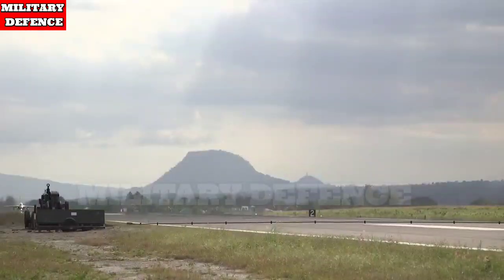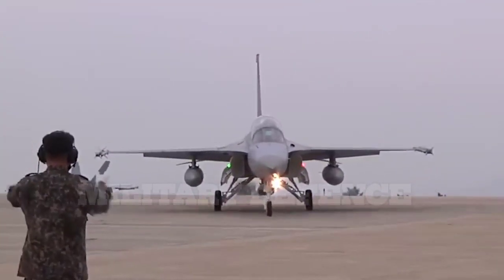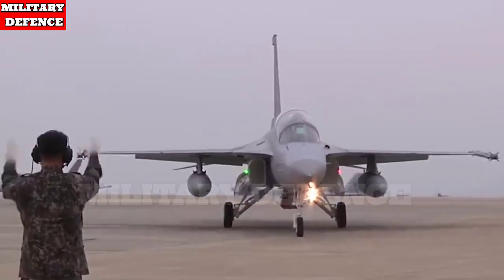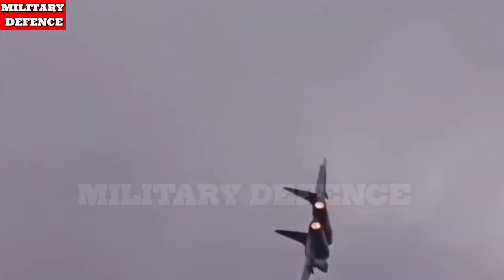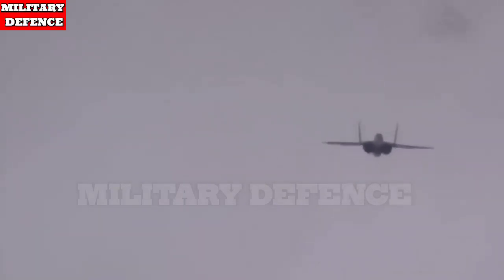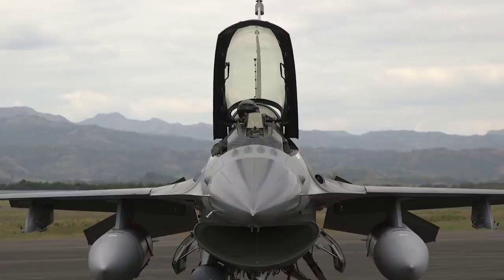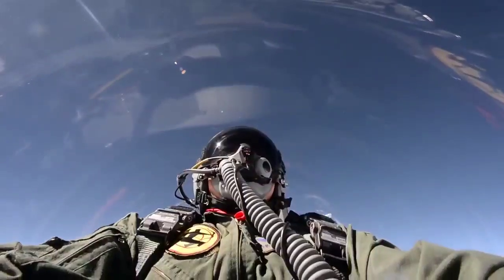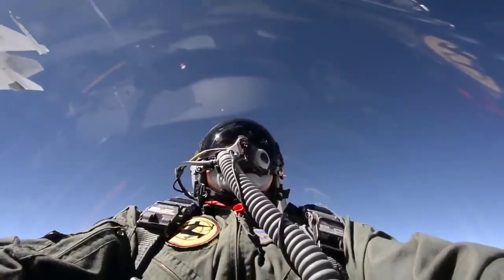Latest upgrade FA-50 block 50 for Fighter Aircraft for the Philippine Air Force from korea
Korea Aerospace Industries has presented its proposal to the Philippine Air Force as part of the Air Power Symposium held earlier today, which includes upgrading the PAF's existing FA-50PH Fighting Eagle fleet as part of a larger program that includes the acquisition of 24 new FA-50 aircraft to equip 2 squadrons.